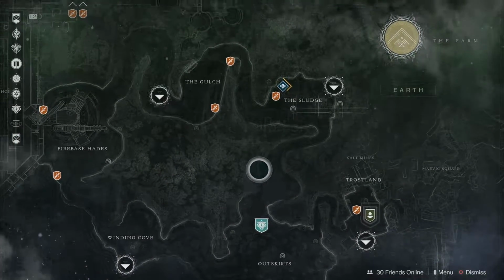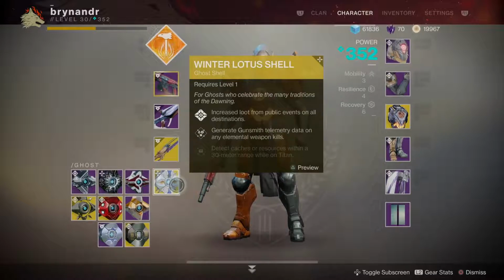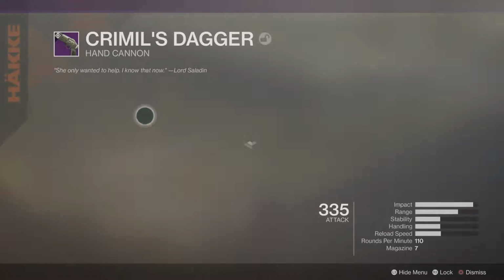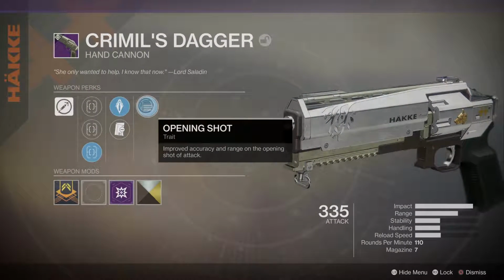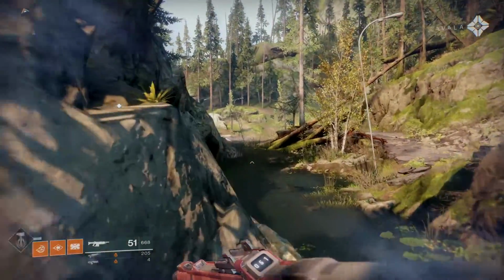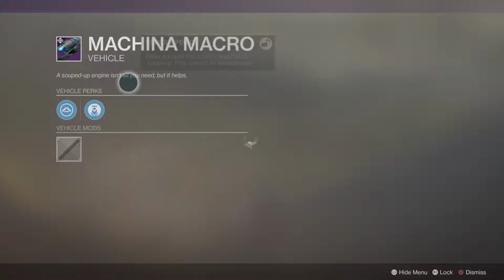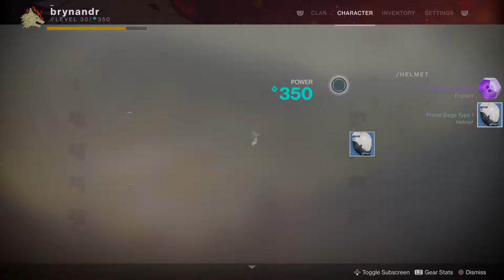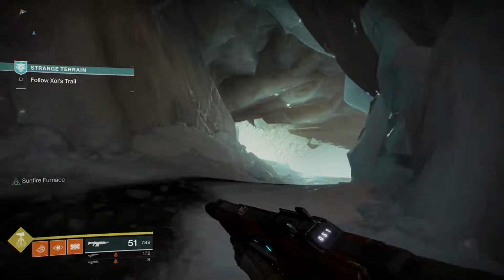Destiny 2 Warmind - Titan Part 2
I’d Love you Guys to watch Horizon Zero Dawn and God of War as I upload it. They really are amazing games. I TAKE REQUESTS.

Please feel to share to anyone who might like this video and remember to click on little bell to make sure you are notified when new content is posted.

Please remember to click on the playlist section of my page there are many unfinished playlists and additional games that can’t be displayed on the main page due to youtube’s page limitations with this issue. All unfinished campaigns will be finished at some point. But there just aren’t enough hours in the day.